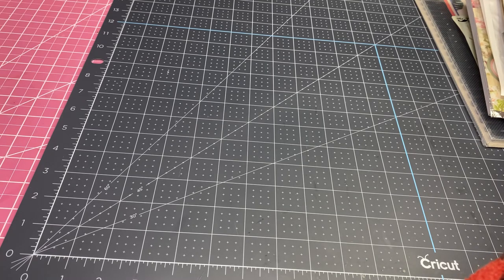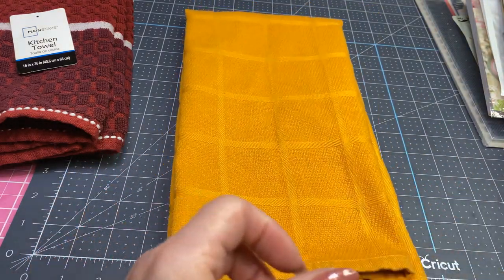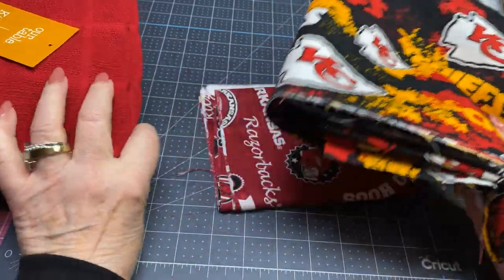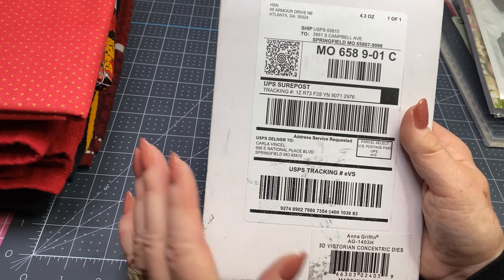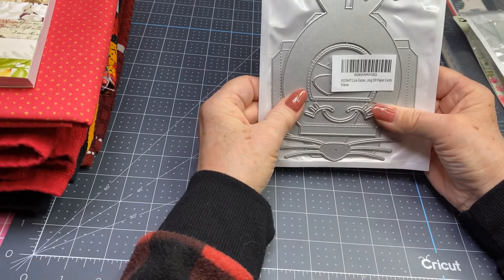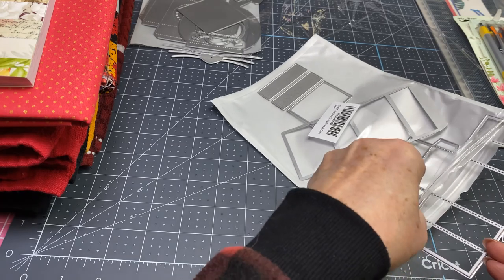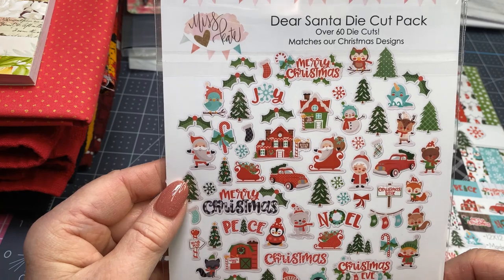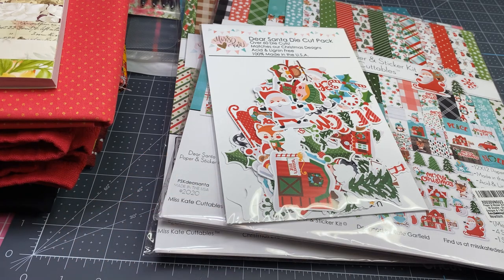Great Haul!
New items for new projects!  Enjoy!